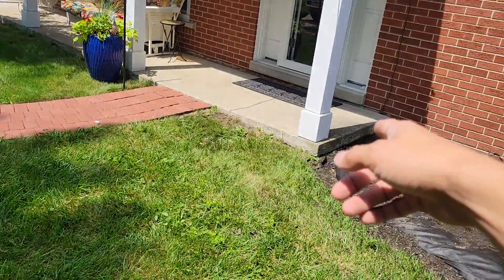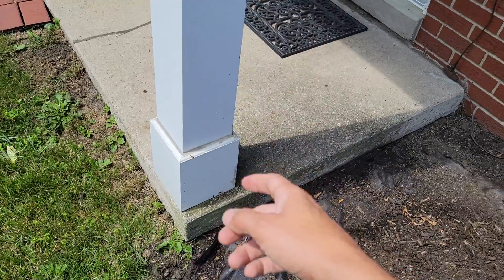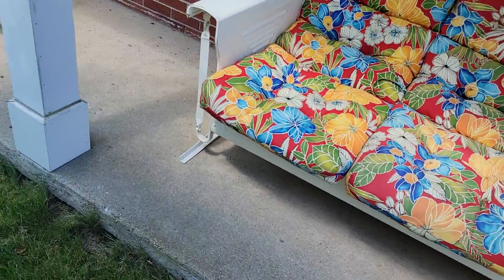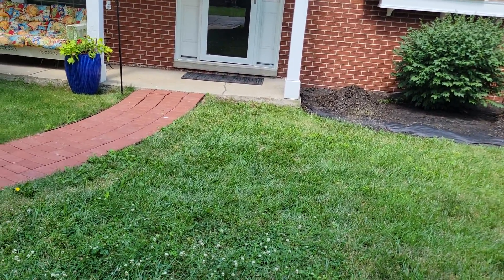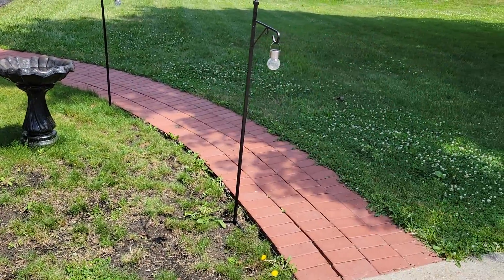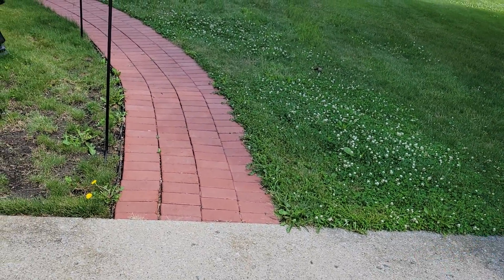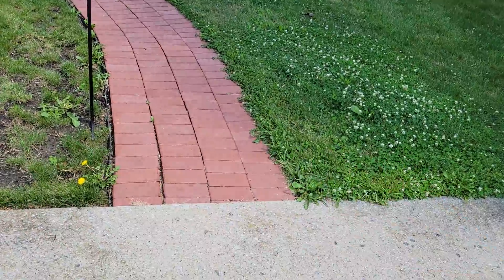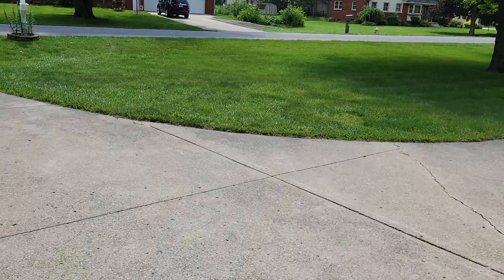501 ruff dr Monroe 7•1•21